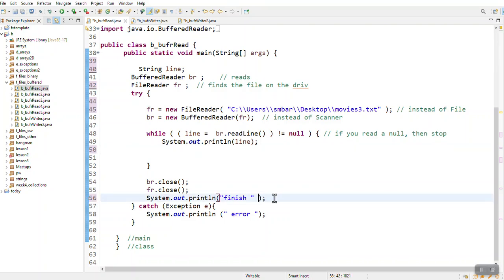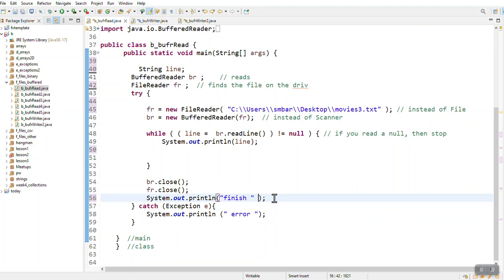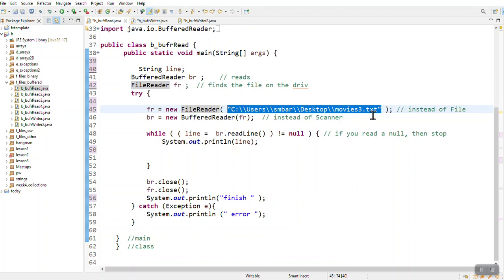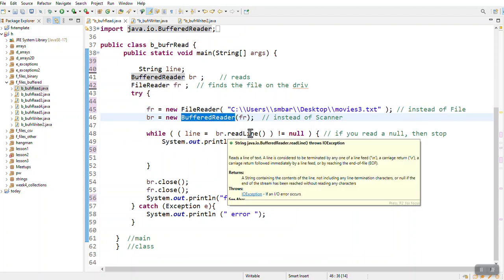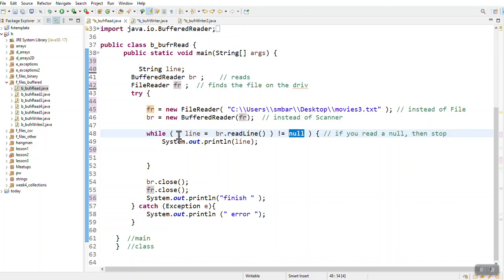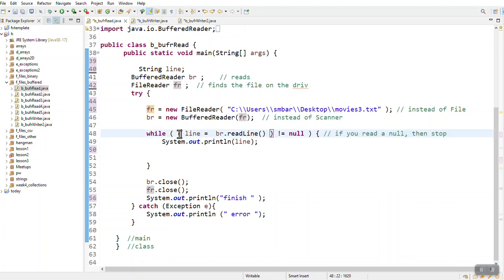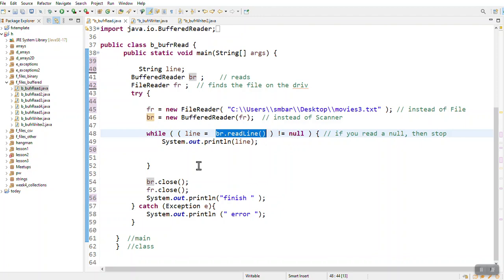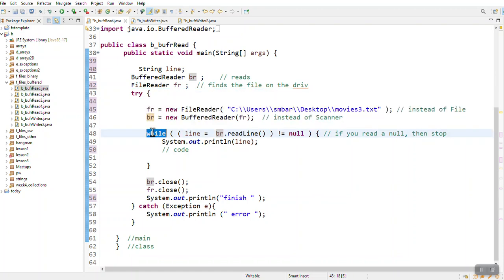Use Java and the FileBufferedReader Class to read a data file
Use Java and the FileBufferedReader Class to read a data file on permanent storage. Data is read record by record.  Do the full course